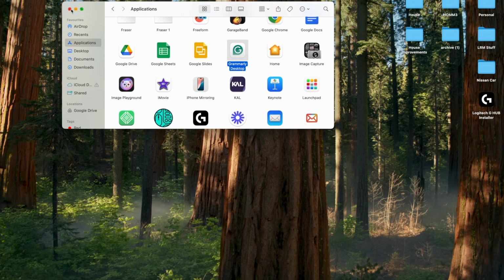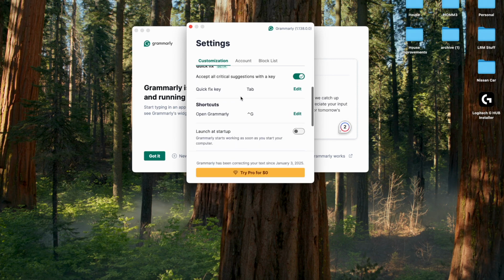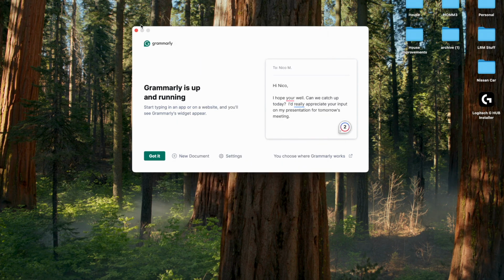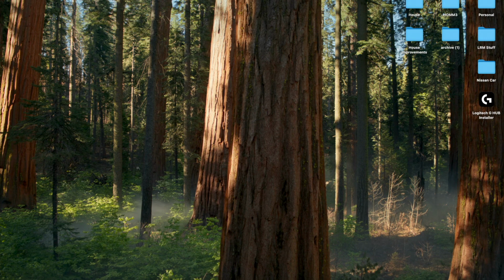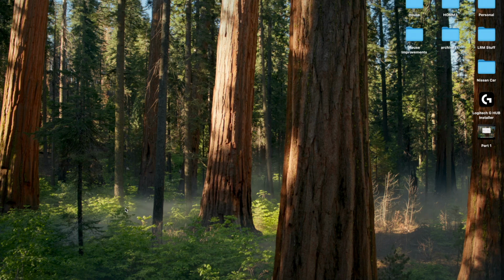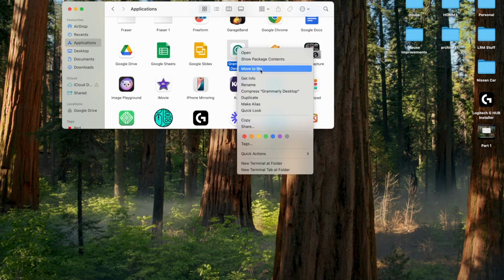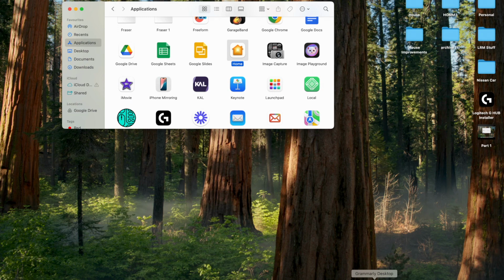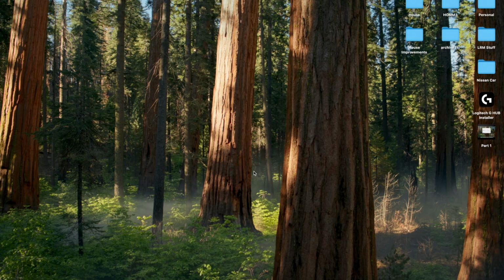✅ How to Uninstall Grammarly on a Mac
In this quick step-by-step guide, I’ll show you exactly how to uninstall Grammarly from your Mac, including removing all leftover files so it’s completely gone.